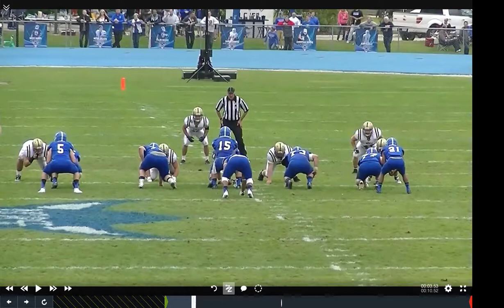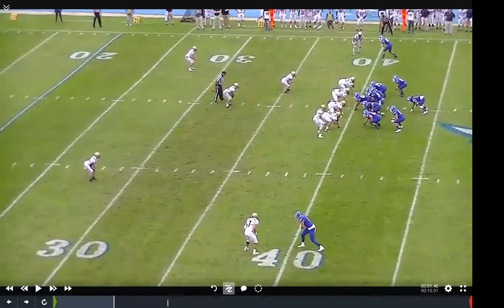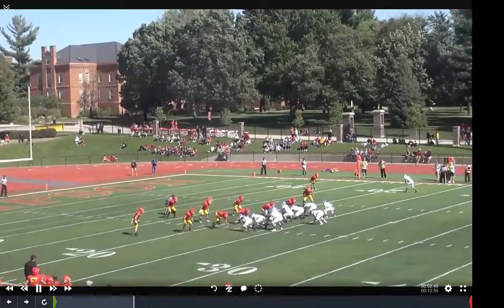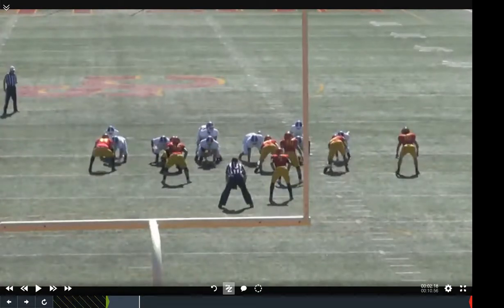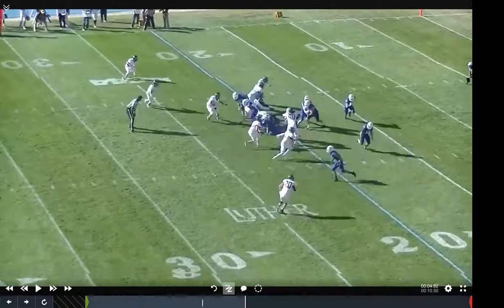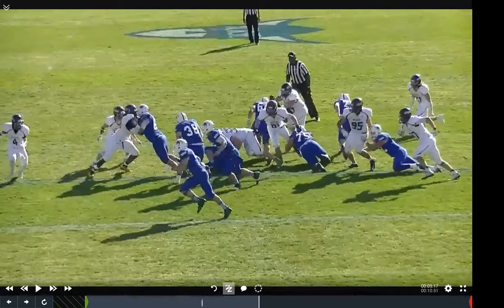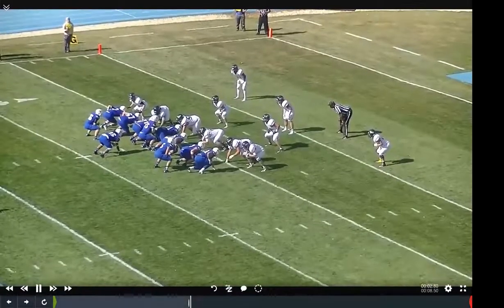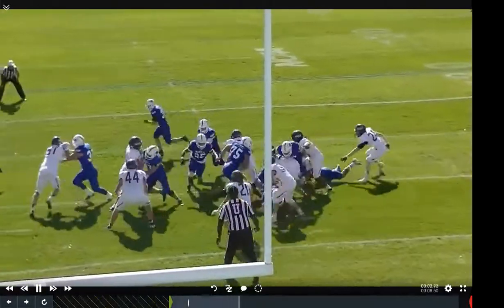3phasefootball - Zone Dive and QB Follow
Coach Payton Haynes -OC @ Luther College
ZD & QB Follow